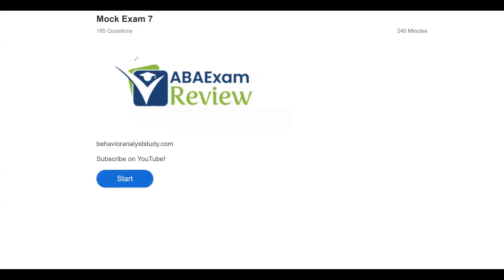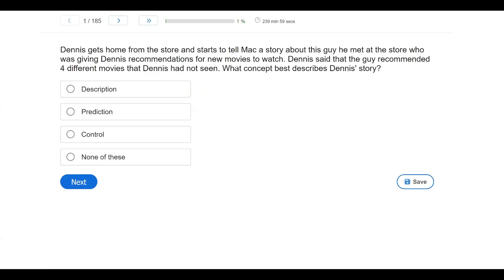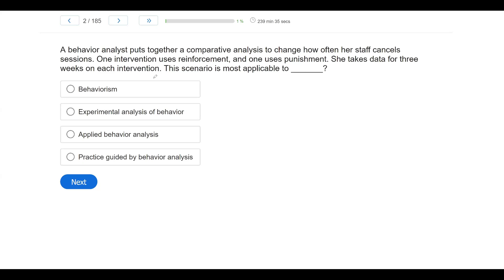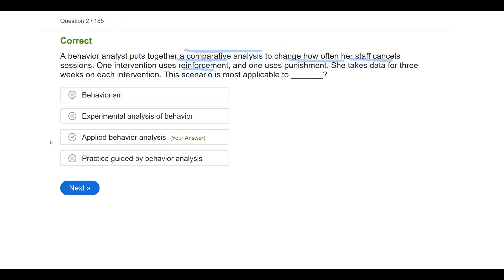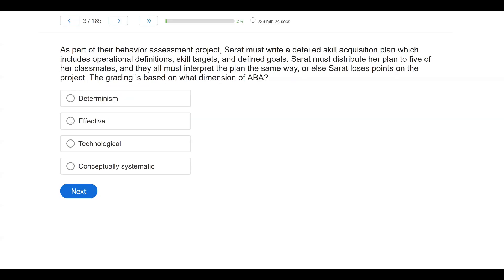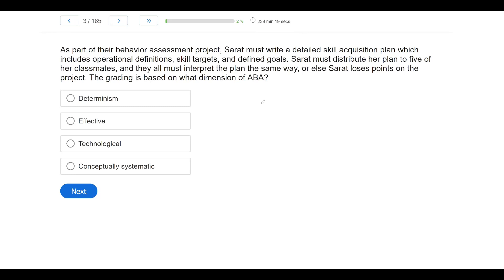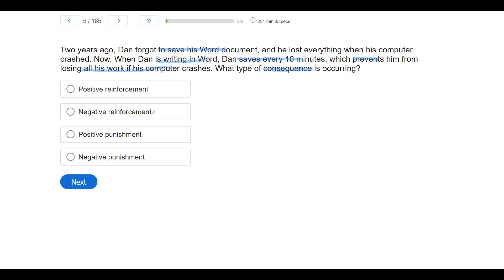BCBA® Practice Exam - Full Length BCBA® Mock Exam | ABA Exam Review [Part 1]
Welcome to ABA exam review for our latest BCBA® exam review. This is our seventh full-length 185 question BCBA® Practice Exam. We go question by question and give full explanations of every BCBA® mock question Board Certified Behavior Analyst® exam prep is easier when you use ABA Exam Review.